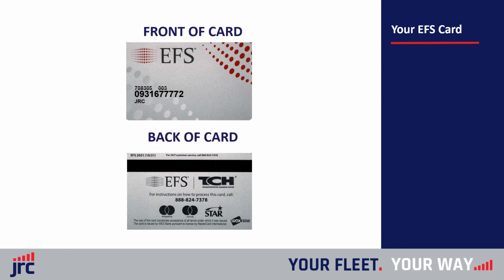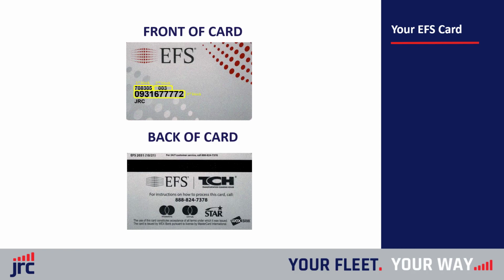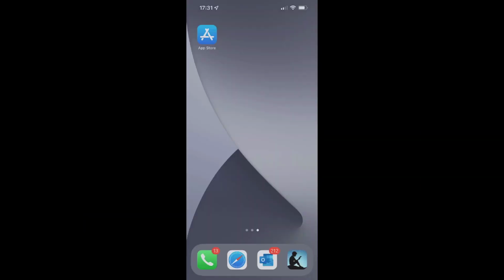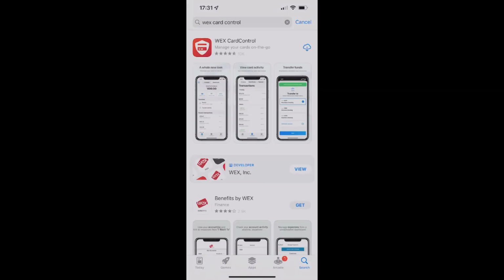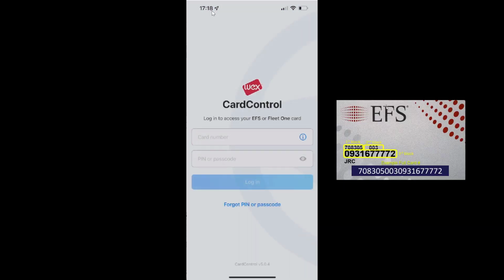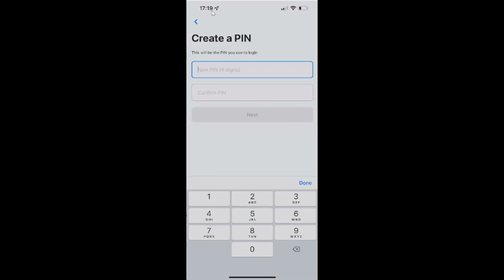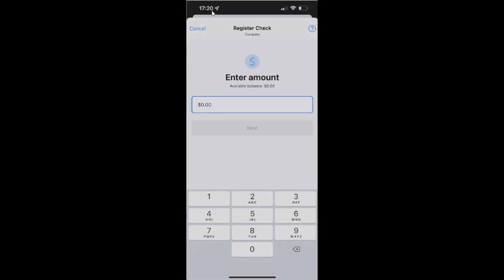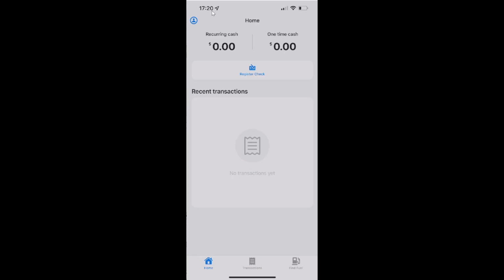EFS Card and App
Explains how to use the EFS mobile app and card